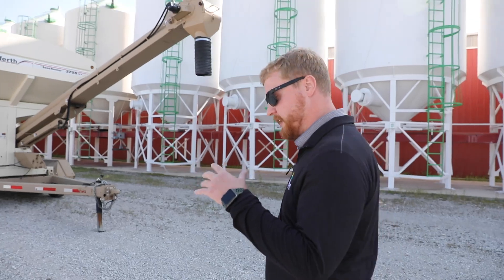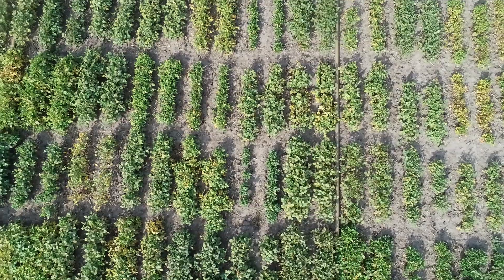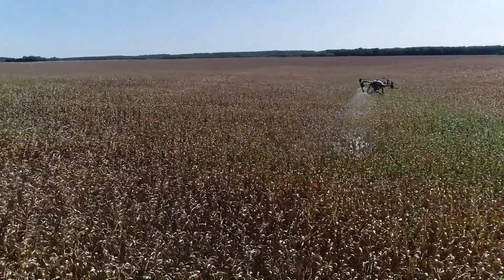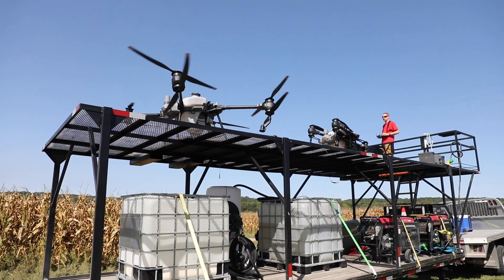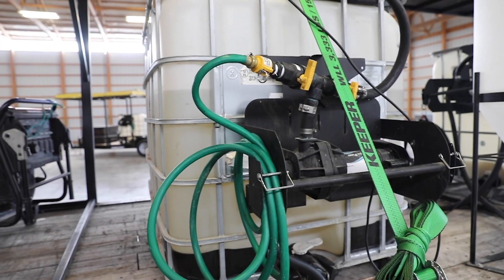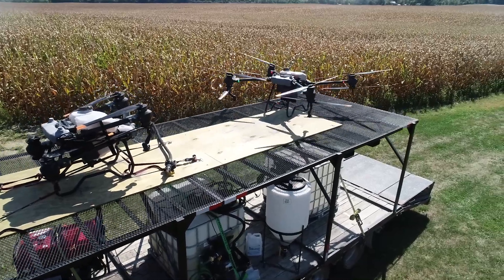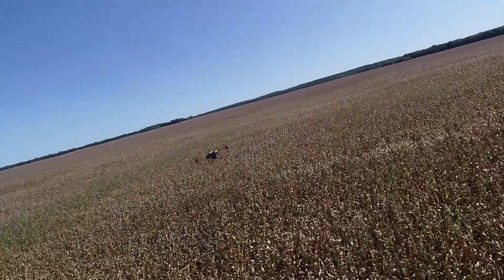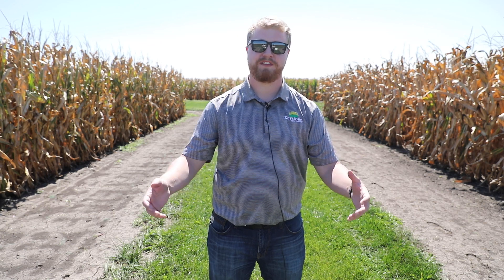PROS & CONS | Agriculture Drones